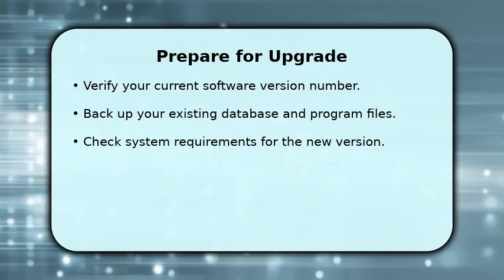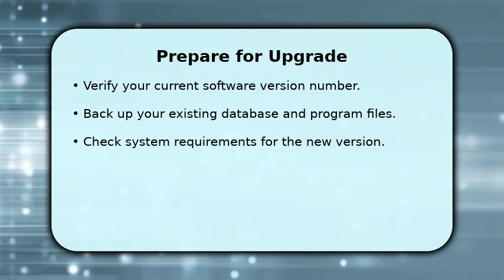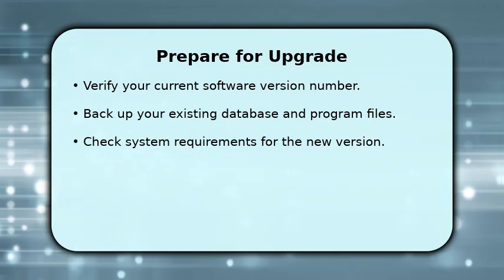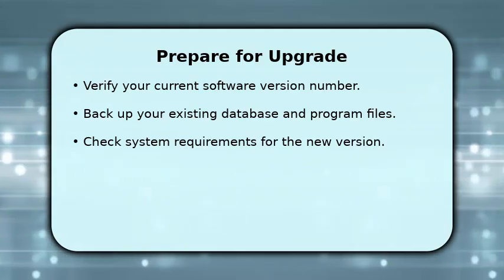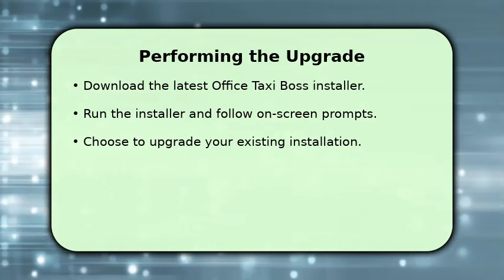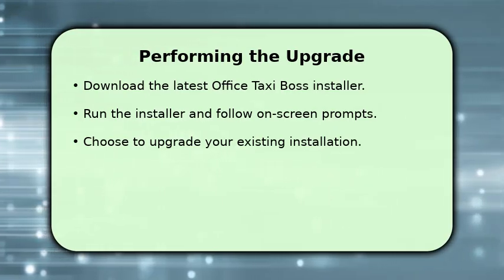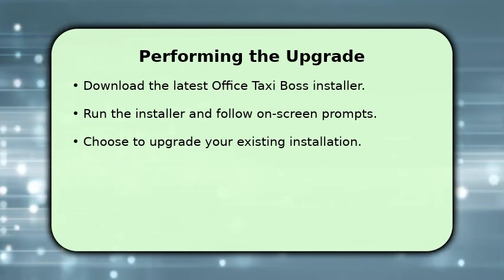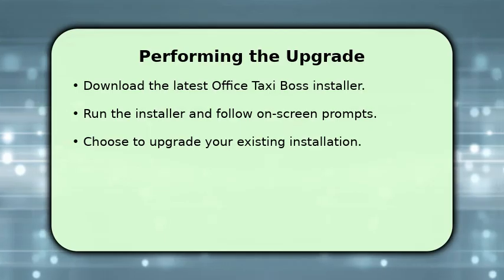How To Upgrade Office Taxi Boss - Step By Step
▸ (s) Are you tired of playing Office Taxi Boss with outdated graphics and features? Look no further! In this video, we'll take you through a step-by-step guide on how to upgrade your game. From installing mods to tweaking settings, we'll cover everything you need to know to give your game a fresh new look. Whether you're a seasoned gamer or just starting out, this video is perfect for anyone looking to breathe new life into their Office Taxi Boss experience.